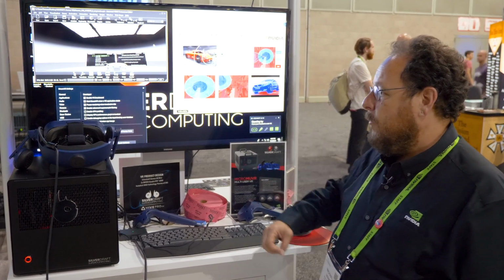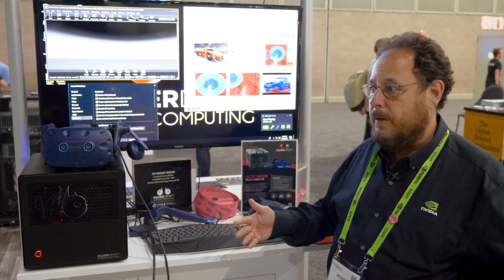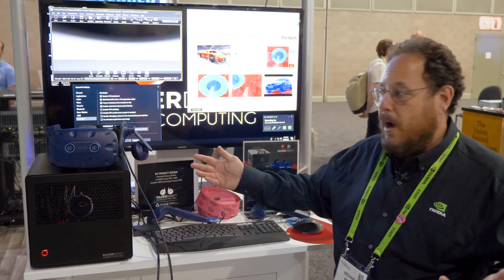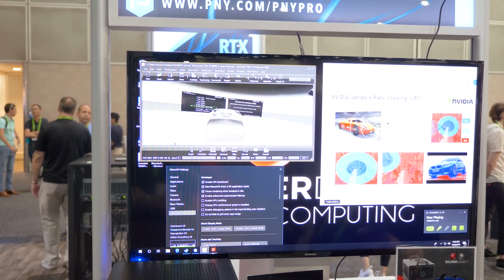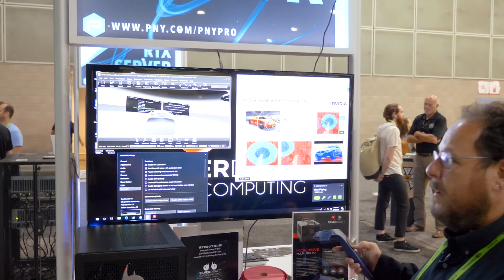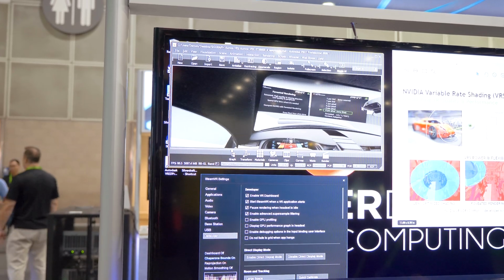Variable Rate Shading in Autodesk VRED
In this video, NVIDIA's Michael Bergen explains VRS and how it is being used in the automotive design industry. This demo is being run on Silverdraft's Mini Demon Workstation with a single NVIDIA Quadro RTX 6000. HTC's Vive PRO Eye allows this demo to be possible with its eye tracking technology.